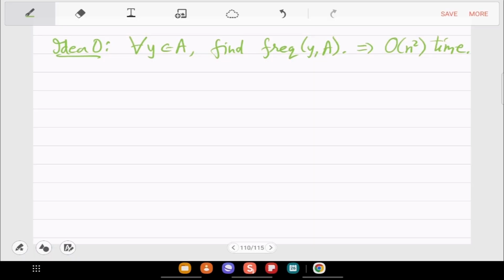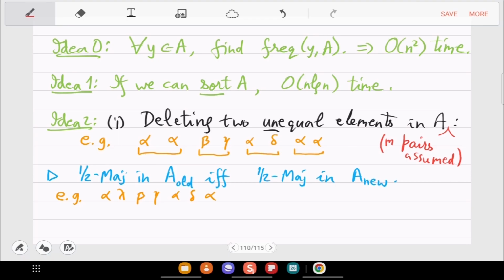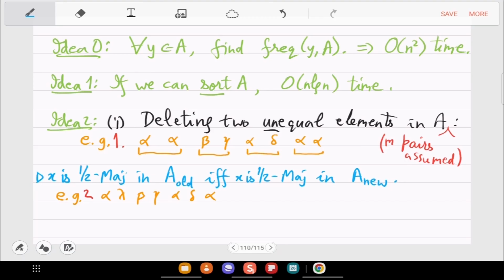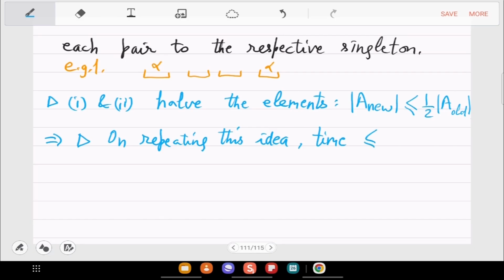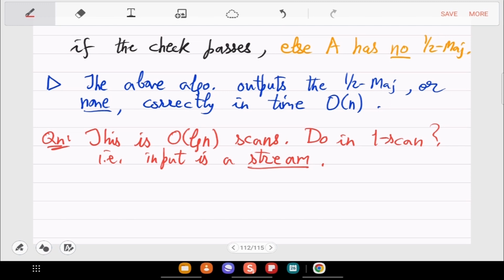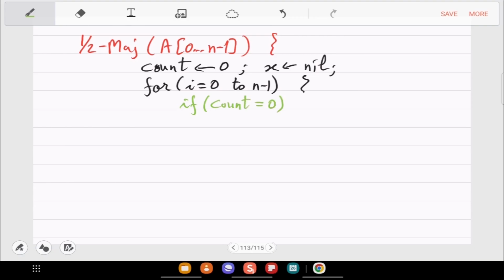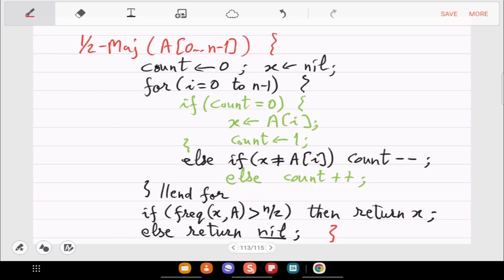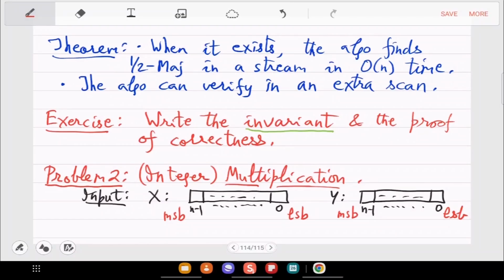Lecture 20: Divide and Conquer Paradigm